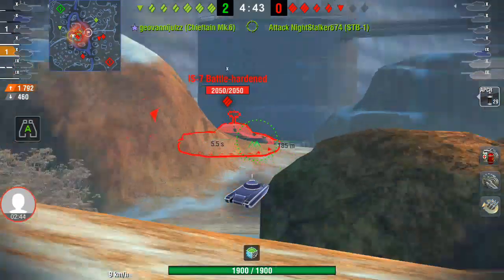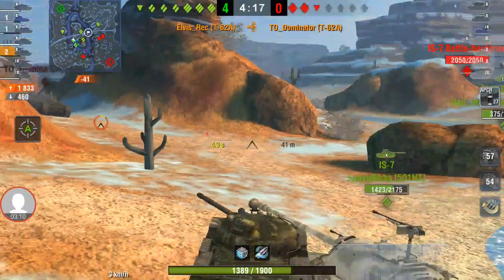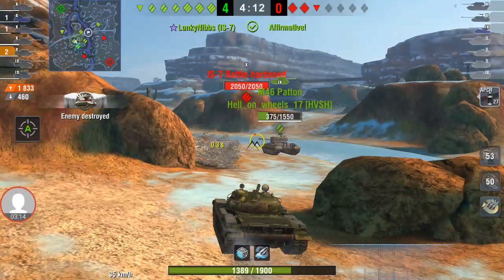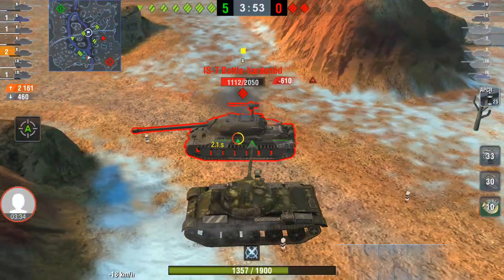World of Tanks Blitz. The forgotten hero T62a. Precision shots.